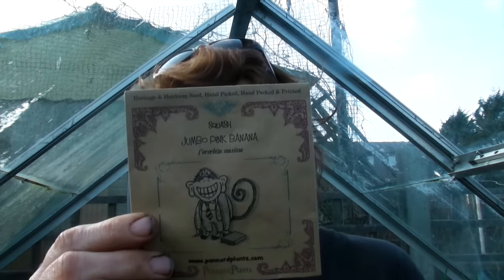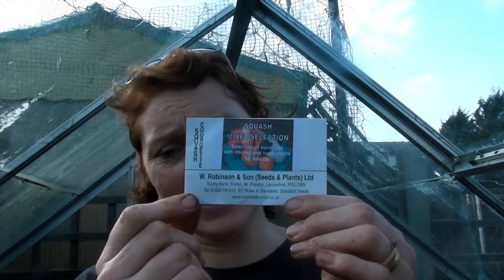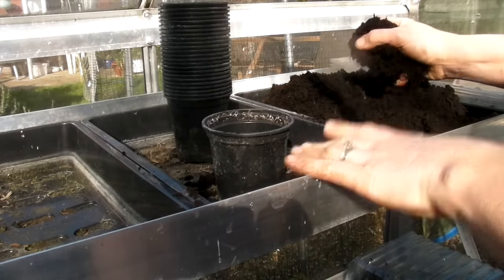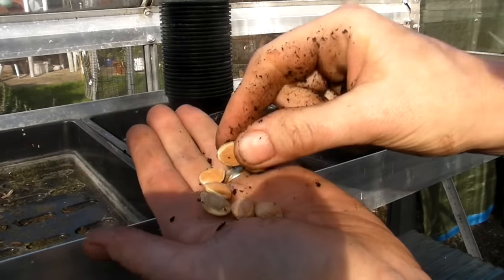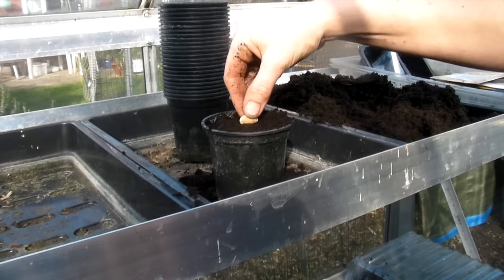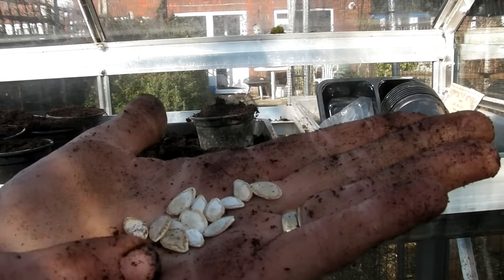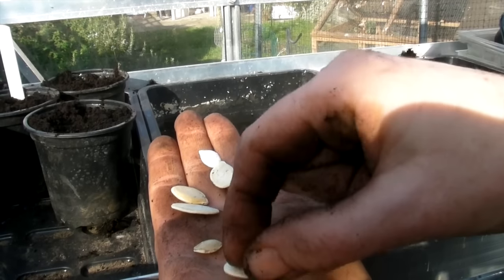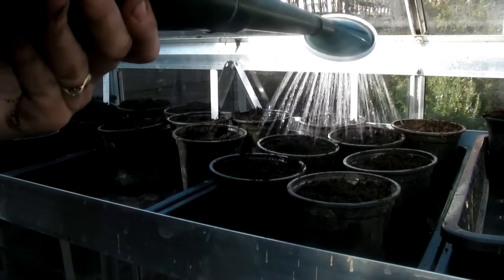Sowing lots of different Squash - Claire's Allotment - Part 295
Time to start getting all your squash varieties sown in your greenhouse. If you're planning on sowing straight outside then leave until the beginning of May. Today I'm sowing "Jumbo Pink Banana" (yes that's an actual variety),  "Butternut Hawk F1" and a "Mixed Selection". So let's get sowing!